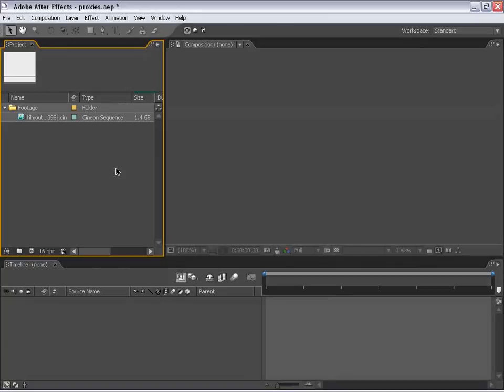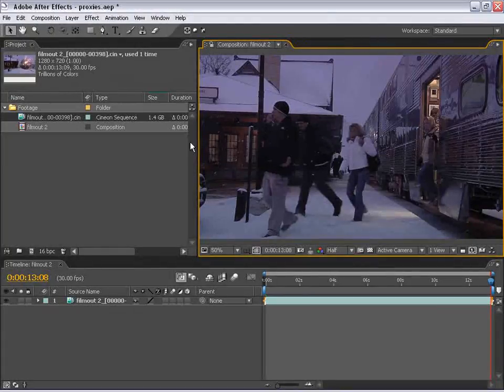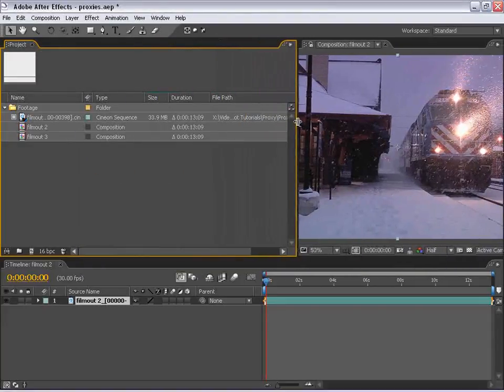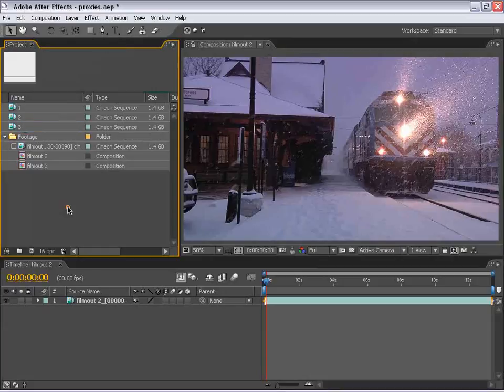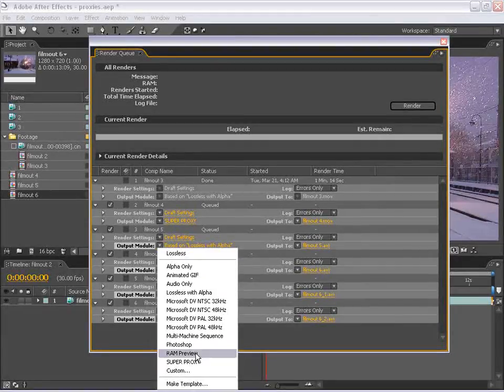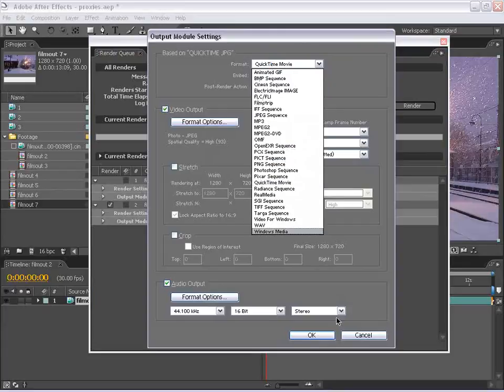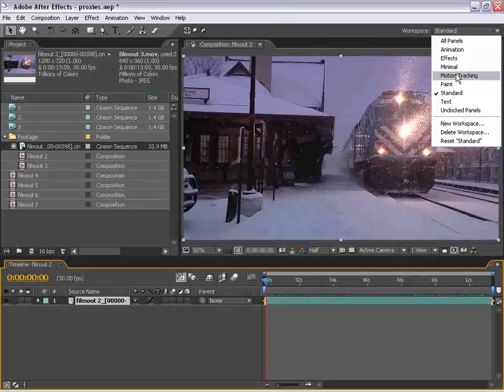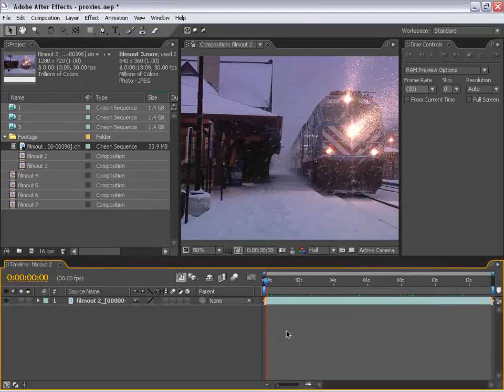09 Proxies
09. Proxies & Workflow Tips
• Set up low resolution proxies in AE to work faster
• Manage render settings and templates more efficiently